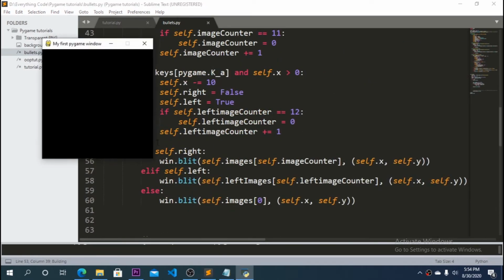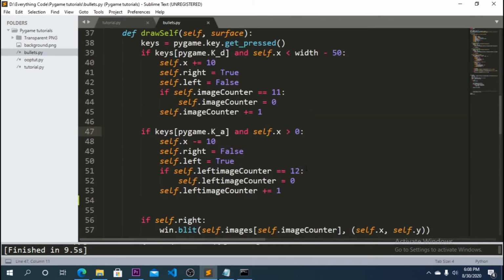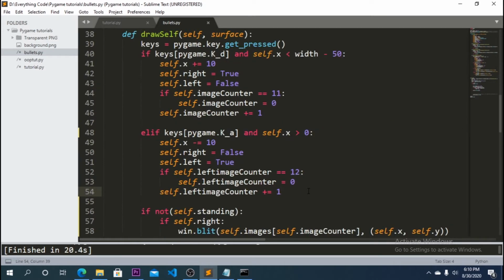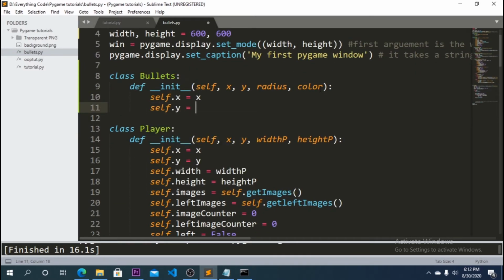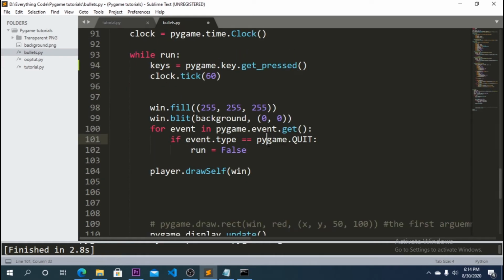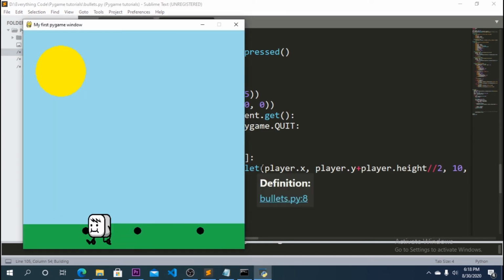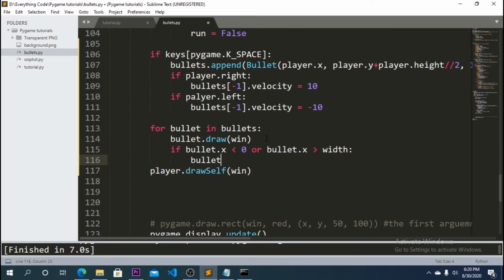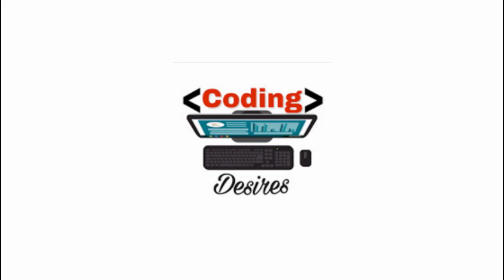Projectiles Bullets | #5 Pygame Game Development | CodingDesires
Welcome to the channel everybody. So in this video, We will take a look at How to Give our player the ability to Shoot this ability is used in most of the action games so this can be necessary. Well, the user can't get an actual gun so they will have fun using a digital one. In our next video, we make a target to shoot bullets at. We will make enemies. Pygame is a python module that allows us to create different types of games in python. Get Set Shoot  !!!